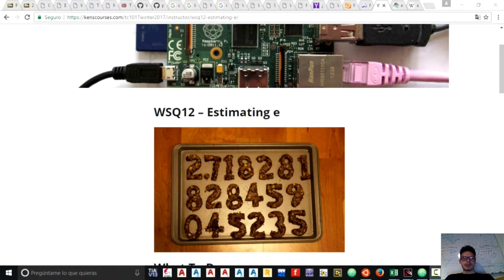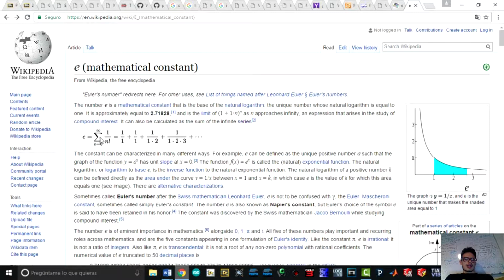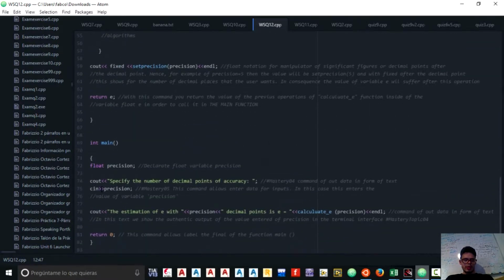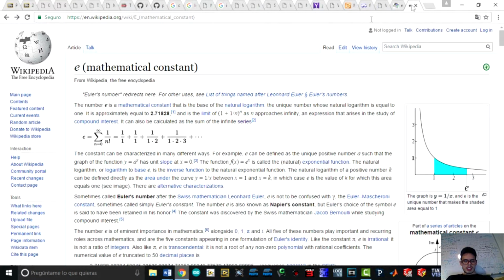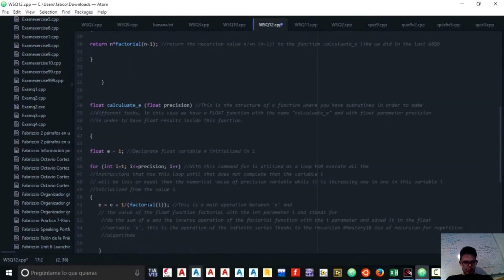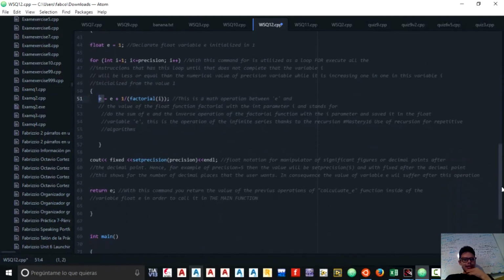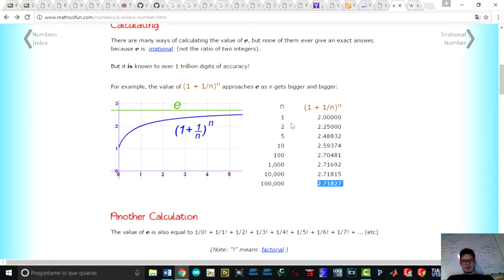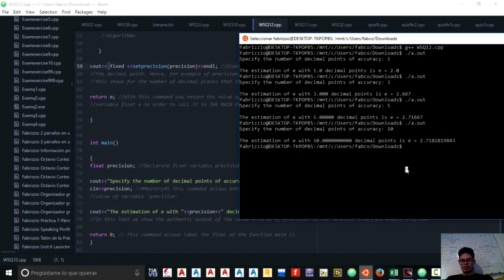WSQ12 Tutorial 13 16/04/17 Estimating e and WSQ12.cpp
Welcome to my 13 tutorial of solving problems with programming. This tutorial is about the 13 code WSQ12 called WSQ12.cpp and i just want to display a quick semantic error that i had to face in doing this program and i fixed it with my teacher ken bauer and REMEMBER!!!

cd /mnt/c/Users/xxxxx/Downloads

Media Resouces:
(Probably Creative Commons):

For use the functions with more algorithms regarding set precision I use these resources that are: